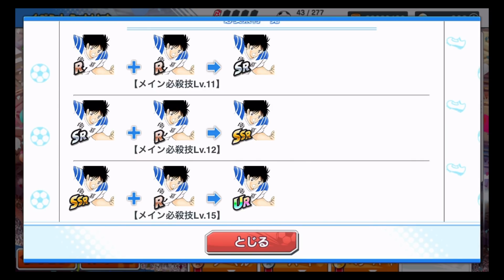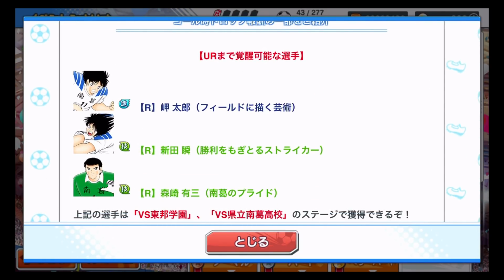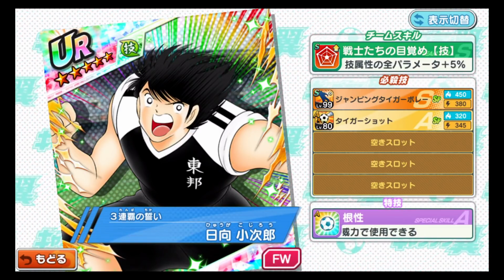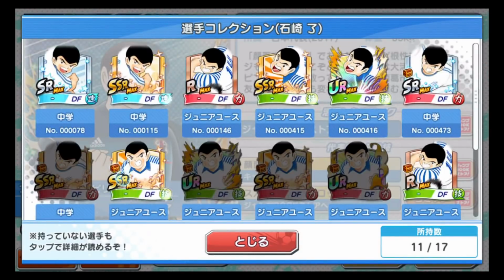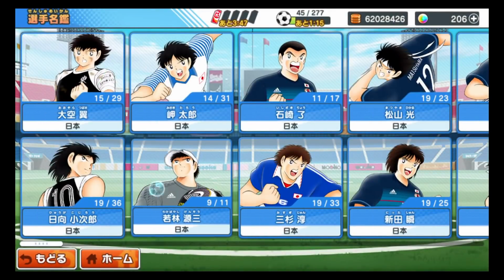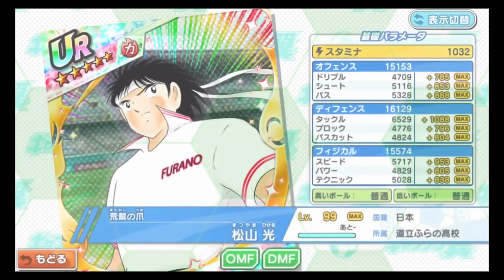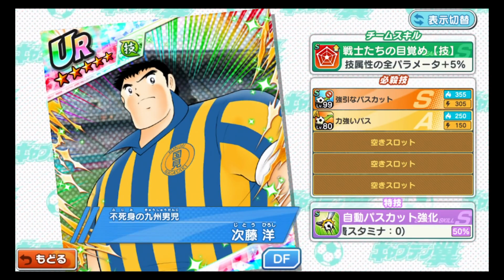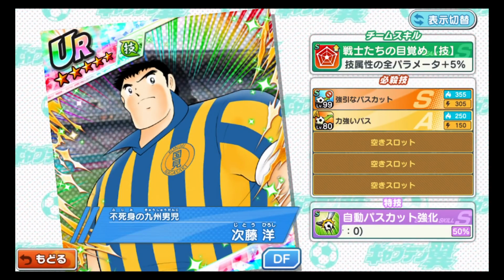(Captain Tsubasa Dream Team JP) My impression of the new event. I say BOO!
Captain Tsubasa Dream Team

Is this event worth running? well, i would love to say no, but...

♦ キャプテン翼 たたかえドリームチームオフィシャルサイト